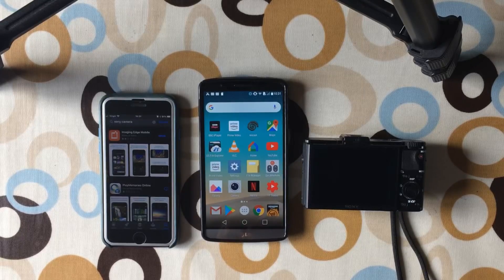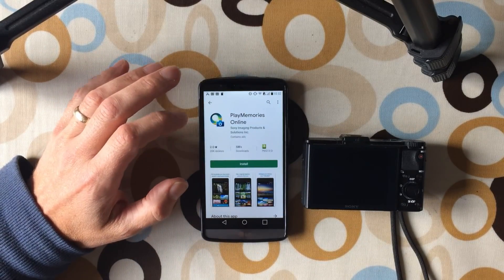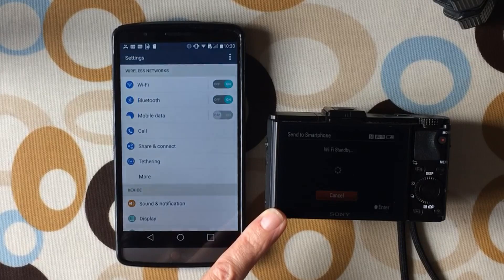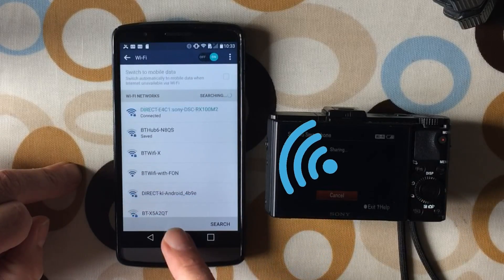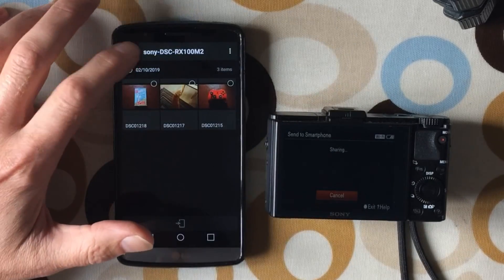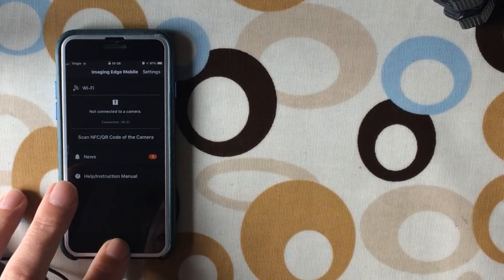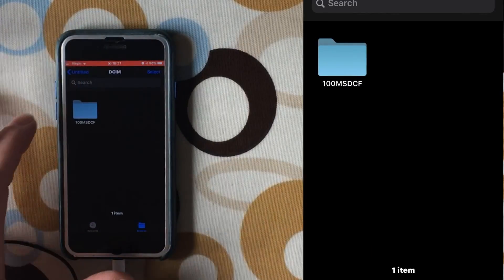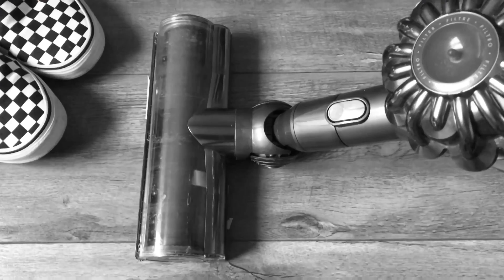WiFi transfer Sony Camera to iPhone, ipad or Android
Playmemories online and PlayMemories mobile no longer work.

Imaging edge mobile is the new app on iOS or Android.